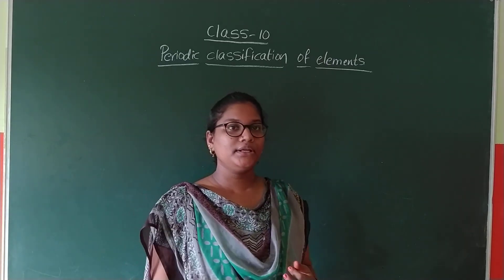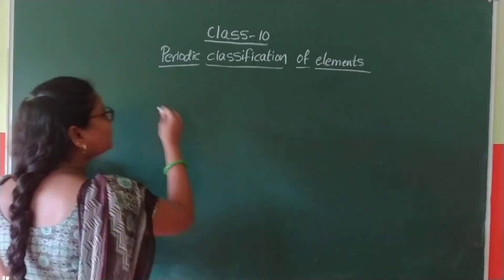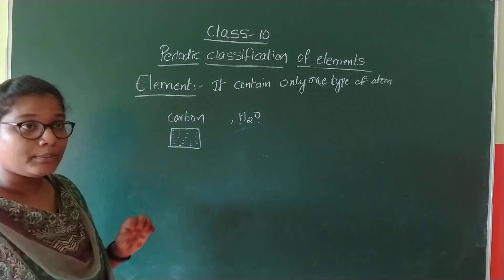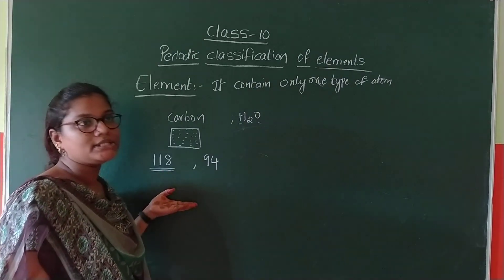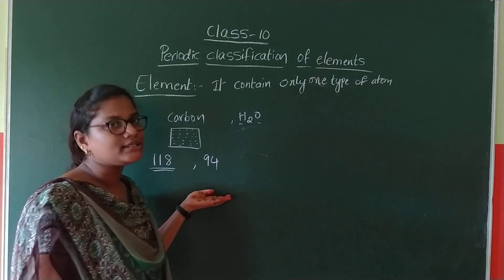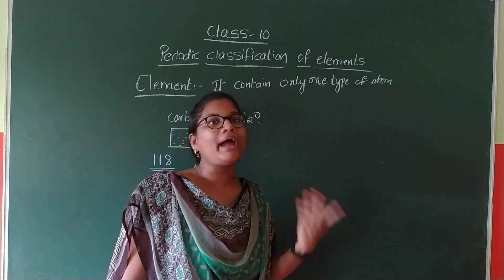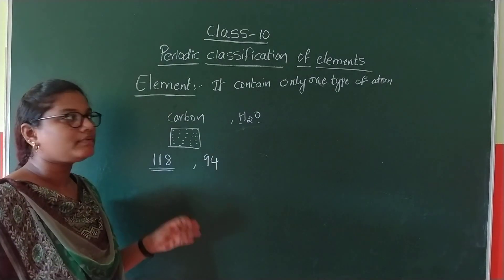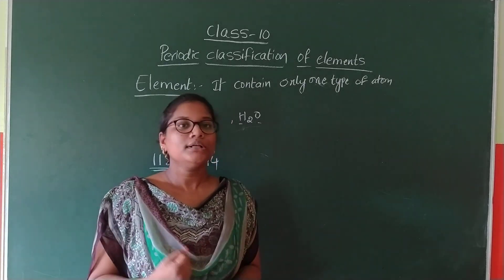15 09 2020 10 TH SCIENCE